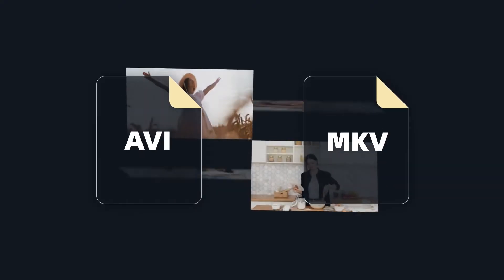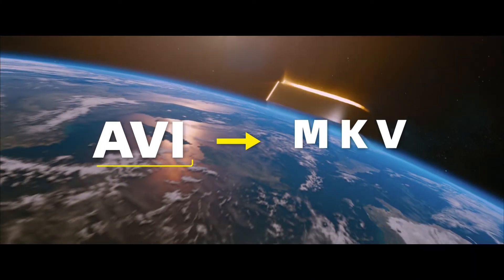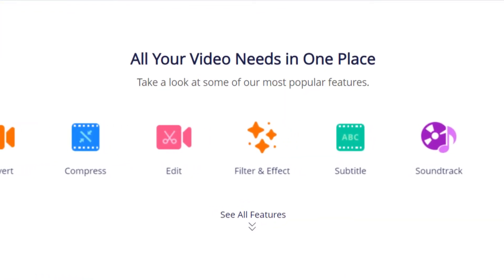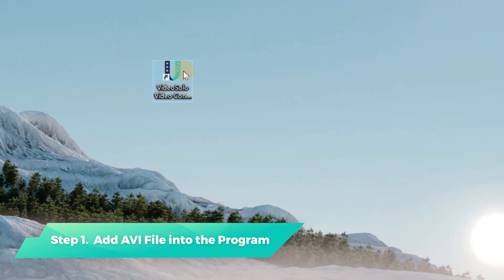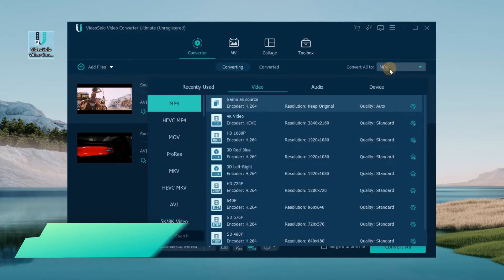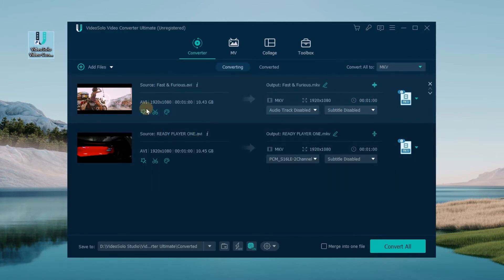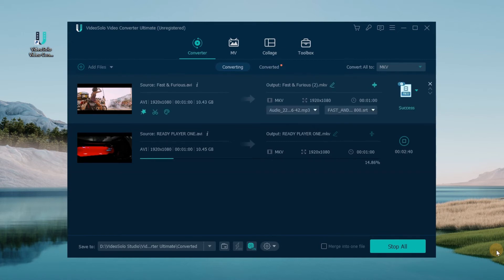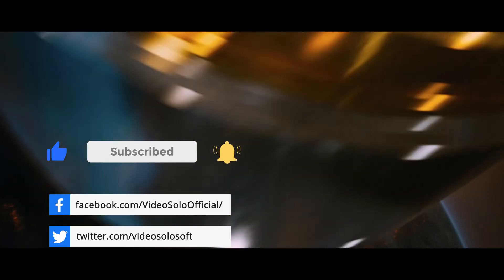How to Convert AVI to MKV without Losing Quality?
Are you wondering how to convert videos from AVI to MKV without losing quality?

📌 Timestamps below to guide you through this video:
0:00 Intro- the differences between AVI and MKV format.
0:26 Best video converter you should try  - VideoSolo Video Converter Ultimate
0:58 Step1. Add AVI File into the Program
1:14 Step2. Choose the Output Format
1:44 Step3. Start the AVI to MKV Conversion

❓ Why do you Convert AVI to MKV?
AVI and MKV are both multimedia container formats. But AVI can only store a single video and audio track while MKV is able to contain multiple streams in one video file. Therefore, if you want to add multiple audio or subtitles to a movie, you might need to convert the AVI video to MKV format.

👍 Brilliant Features of VideoSolo Video Converter Ultimate
- Add subtitles to any video and even set the font, color opacity, and outline of the text.
- Multiple output options – over 1000 video/audio formats are supported, such as MP4, MOV, MKV, - AVI, 5K/8K Video, WMV, WEBM, MXF, M4V, XVID, MPEG, VOB, etc.
- Batch conversion - converts multiple videos and audio at the same time.
- Easy to use - even first-time users giving them the ultimate convenience of getting around the interface.
- Ultrafast Conversion -  allows users to convert videos 50X faster than ever without over-encoding/decoding, especially in converting 8K/5K/4K/HD videos.

🔎 Explore more
How to Convert M4A to MP3 without Losing Quality (Mac/Windows)
How to Add Subtitle to a Video Permanently [Top 10 Ways]
7 Ways to Compress A Video Effectively (Without Quality Loss)

From this video, you can know about:
how to convert avi to mkv
avi to mkv
avi to mkv converter
avi to mkv video converter for windows
how to convert avi to mp4 on pc
videosolo video converter ultimate
videosolo video converter ultimate full crack
videosolo